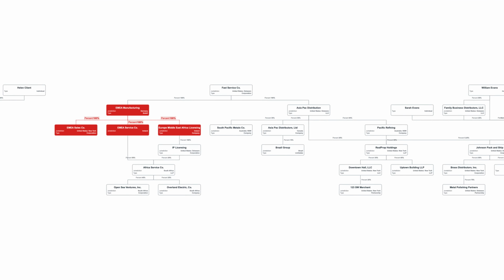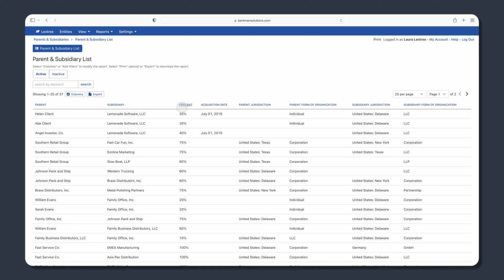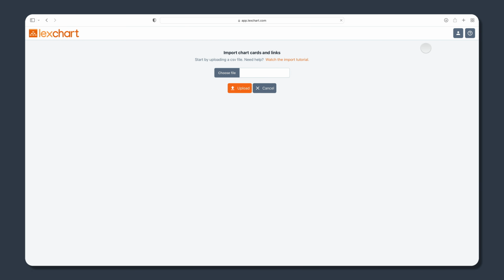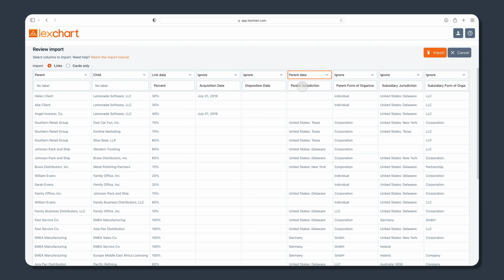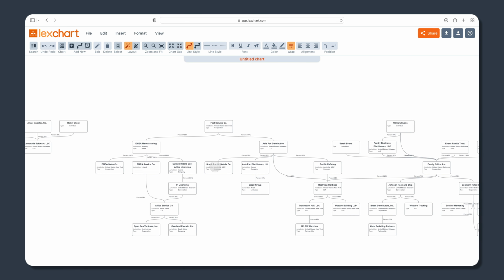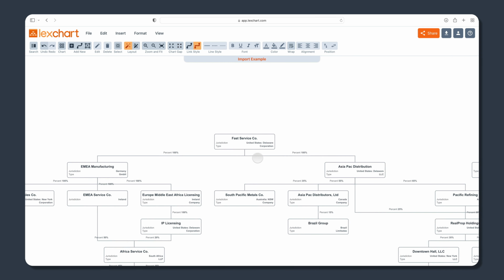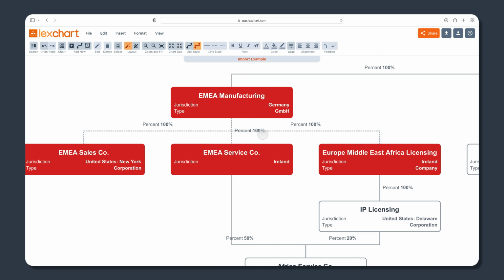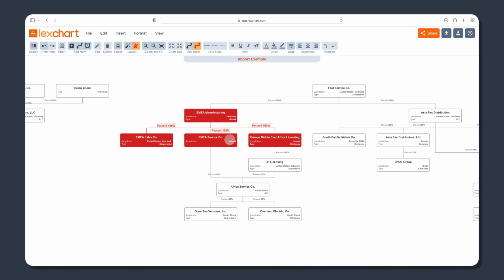Import Lextree Data into Lexchart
Discover the best way to create company ownership charts from your Lextree company ownership data.